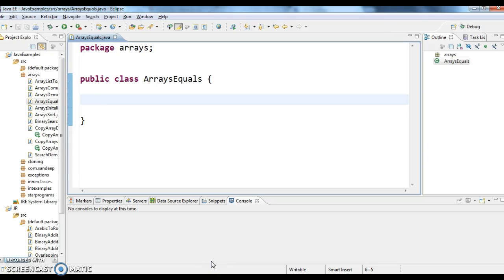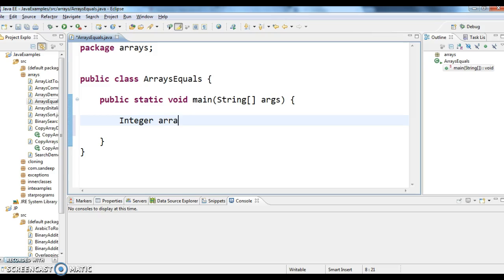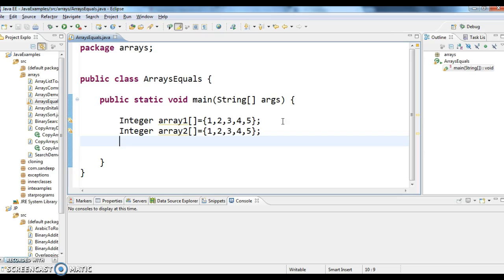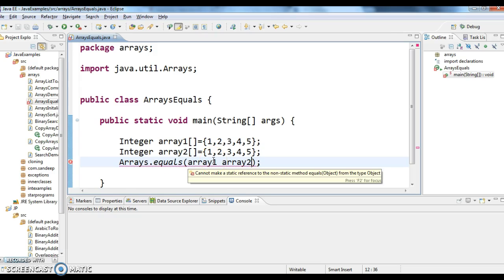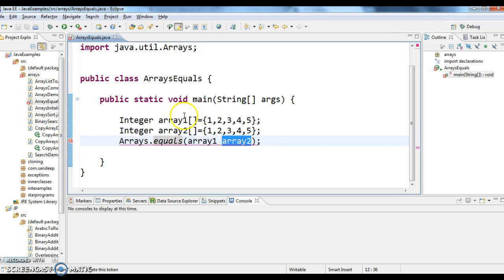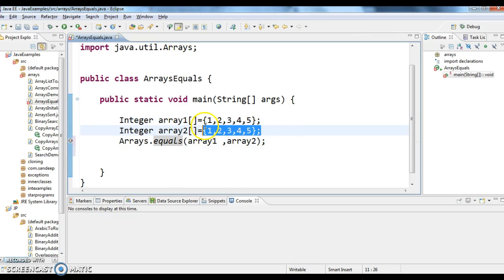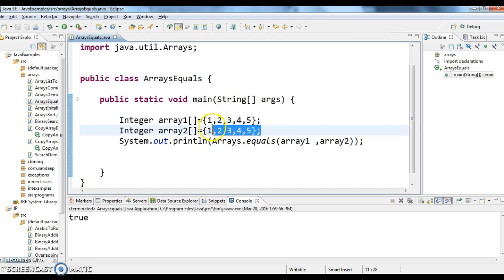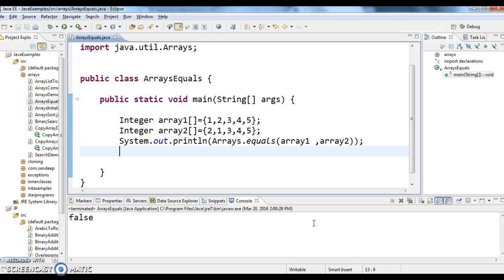How to compare two arrays in java?